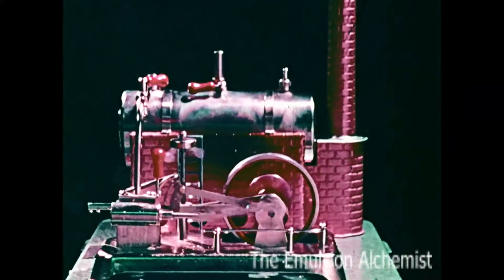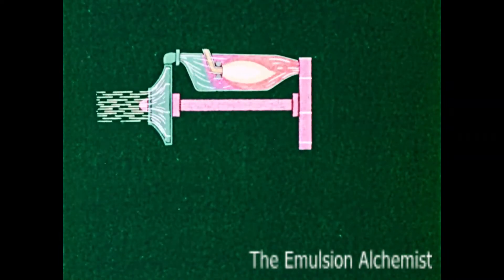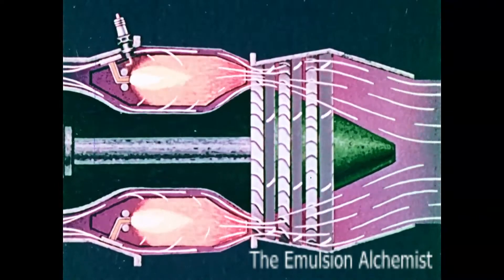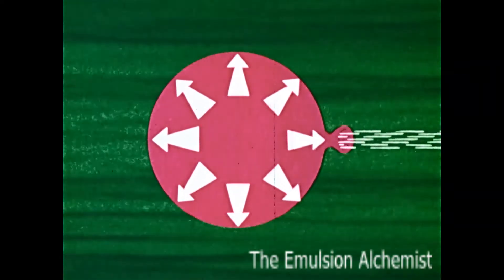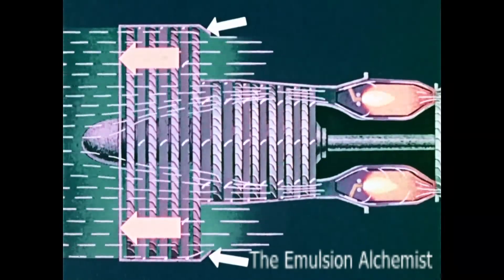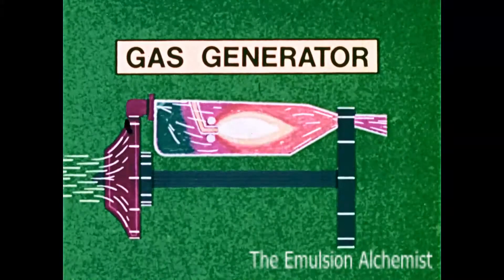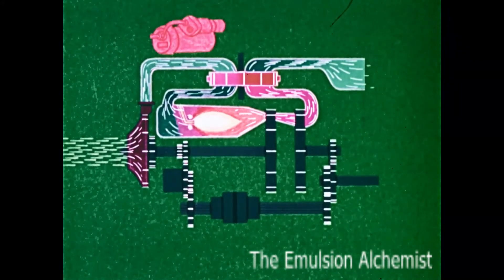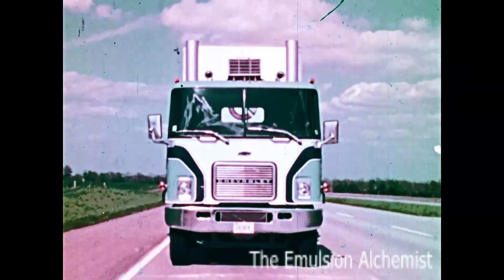The ABC's of the Gas Turbine 1970's General Motors educational film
This 1970'S film titled " The ABC of the Gas Turbine ", Is a classroom educational film Presented by General Motors. This film shows the basics on the Gas turbine engine comparing it to other types of engines.
  This film came from my personal collection. This film was not downloaded from any website and is not reused content. This restoration is my work. The restoration process started with cleaning, repairing, and spooling the original 16mm optical sound print. Next the scanning to digital process was performed on the Lasergraphics Scanstation motion picture film scanner in 2k resolution. This film was very red without almost no color left. Then extensive color correction was performed in Davinci Resolve. Finally, the film was converted to Mp4 2k Format for uploading to YouTube.